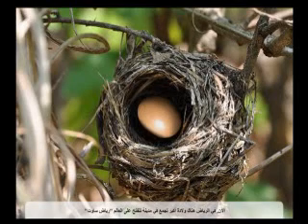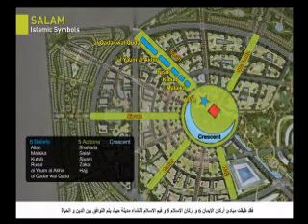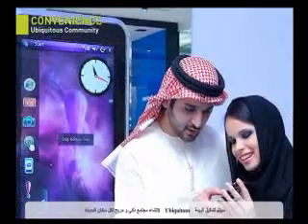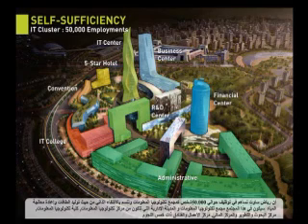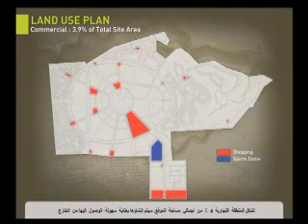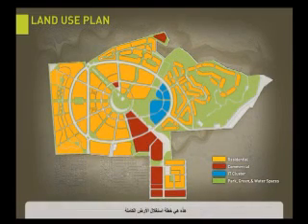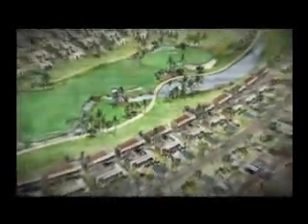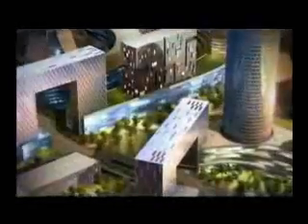مشروع الضاحية الجنوبية ( Riyadh south )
Chairman: Ahmed Mohammed  ALYousuf
POBox: 64081 Riyadh 11536
Saudi Arabia